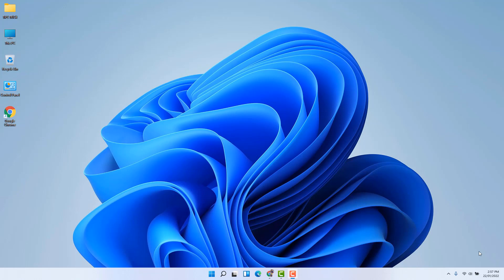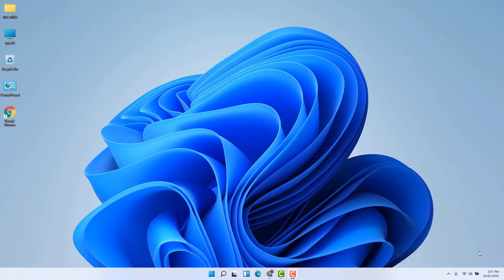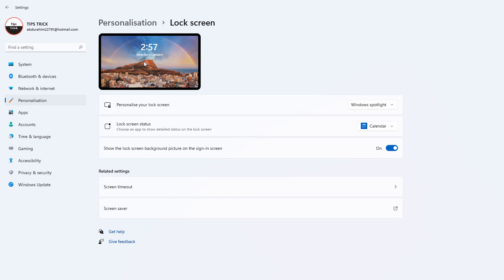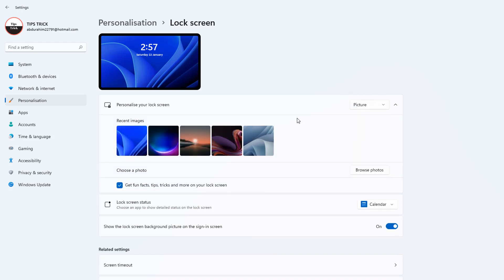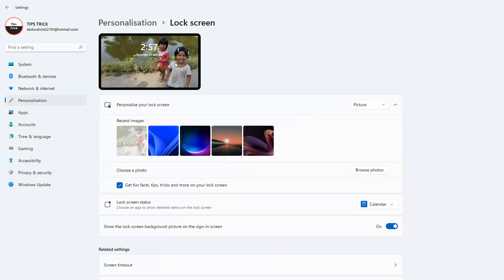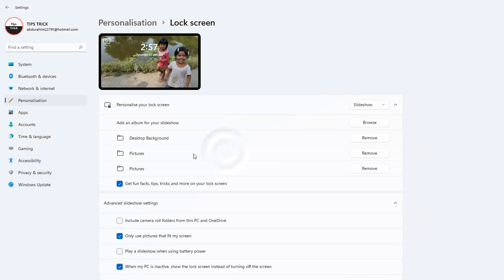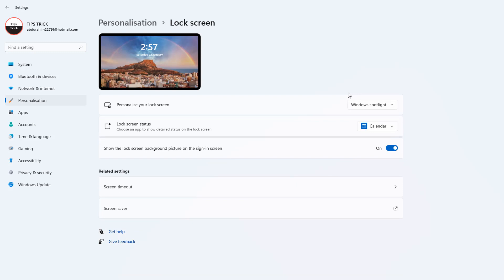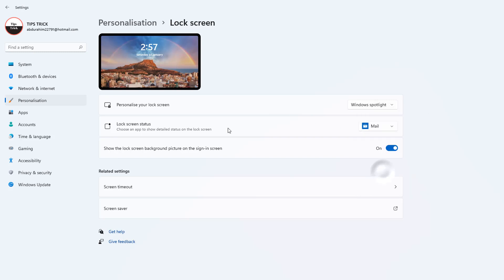How To Customize Lock Screen On Windows 11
Change Windows 11 lock screen background We explain how to configure the Windows 11 lock screen, how to customize the lock screen in Windows 11 by selecting another image or background animation